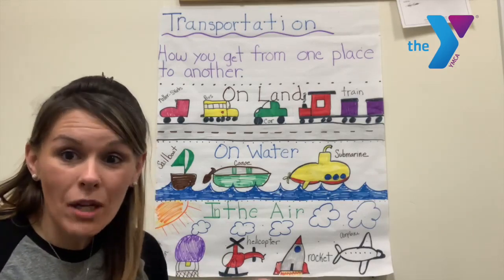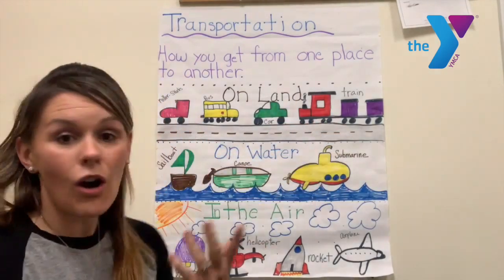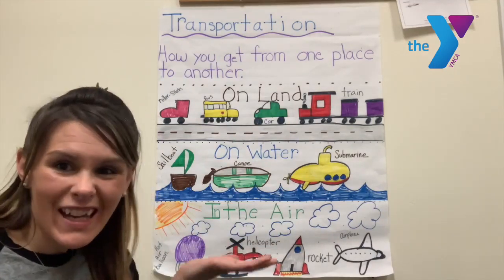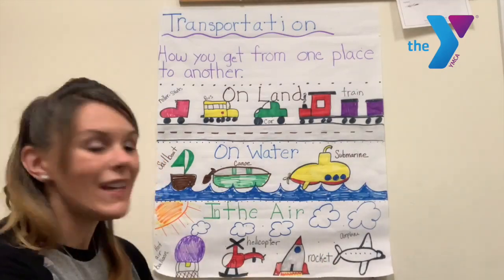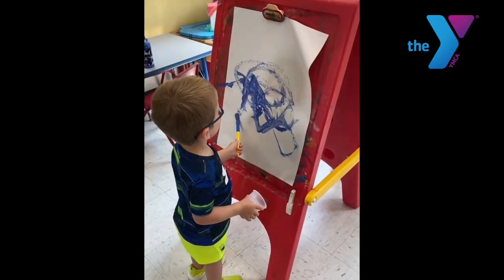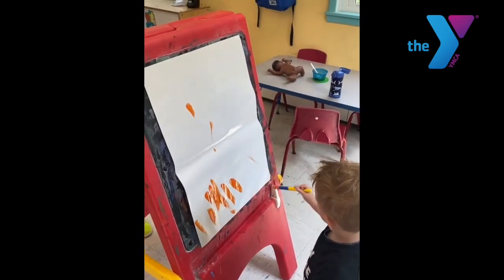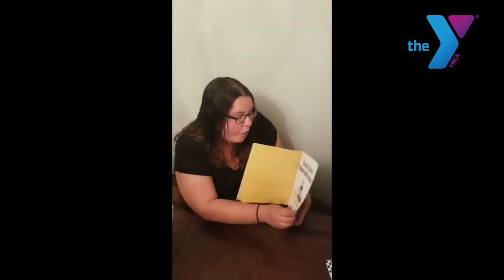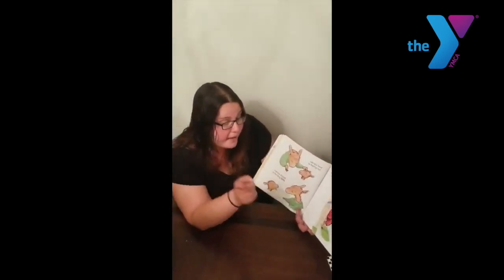ELC Squad News Report Ms Paula invites us inside the Toddler Classroom for some Easel Painting